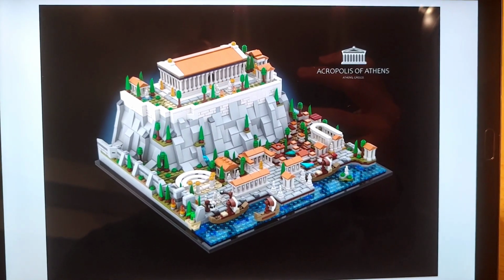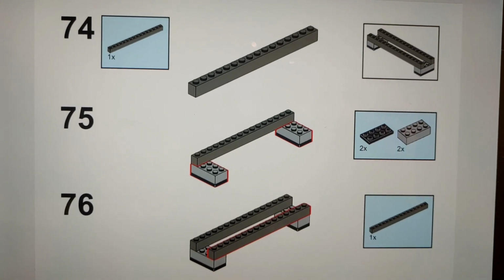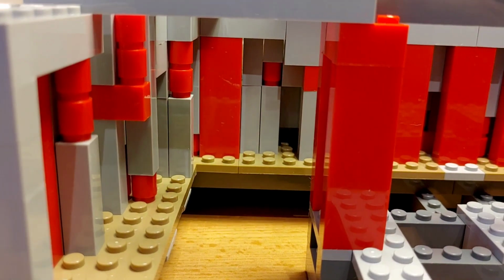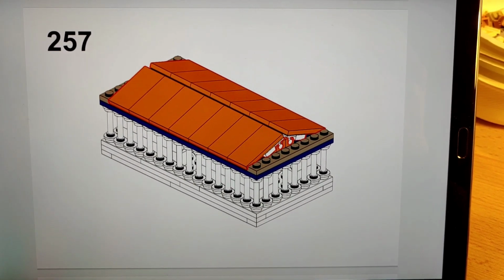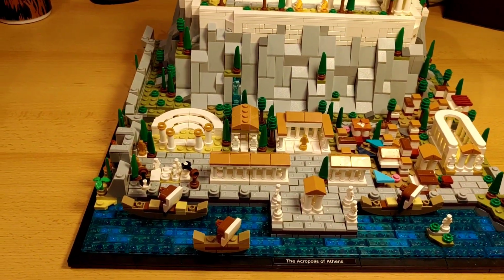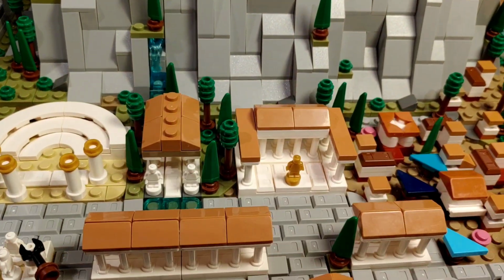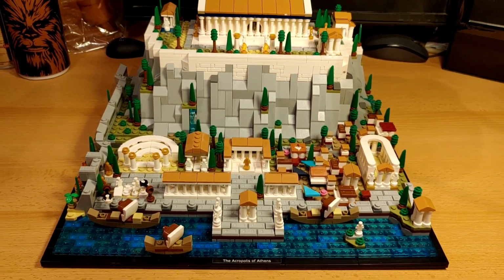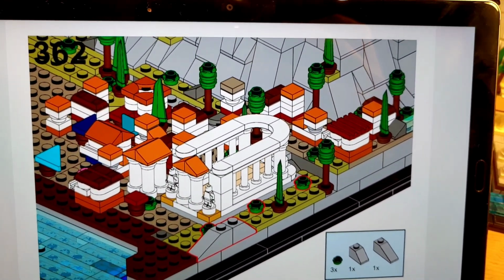I built a MOC by JL.Bricks: Acropolis of Athens (MOC-117805)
CHAPTERS:
00:00 introduction
03:00 building process
13:18 completed build
23:20 conclusion